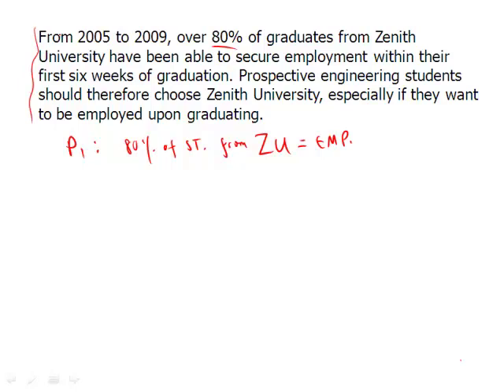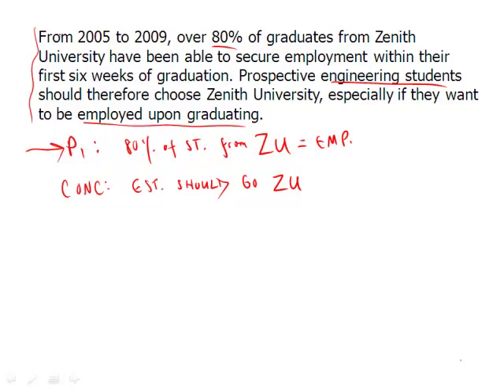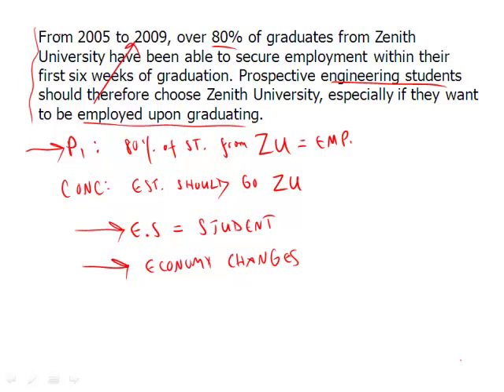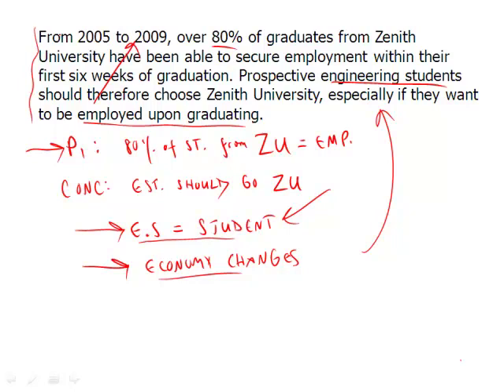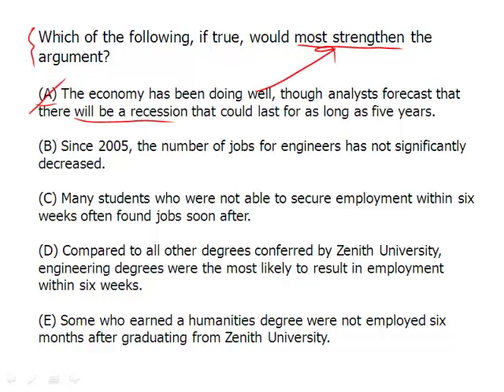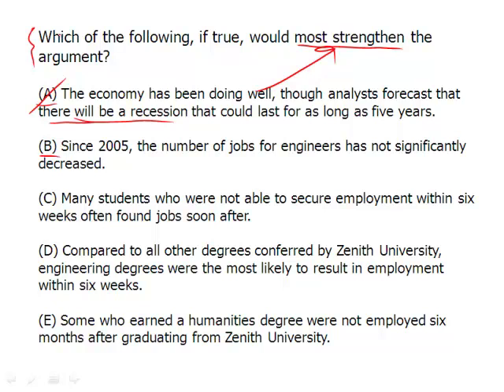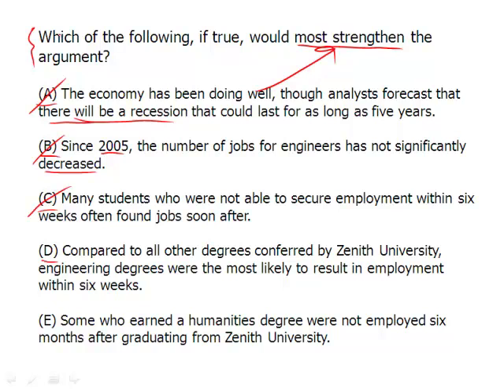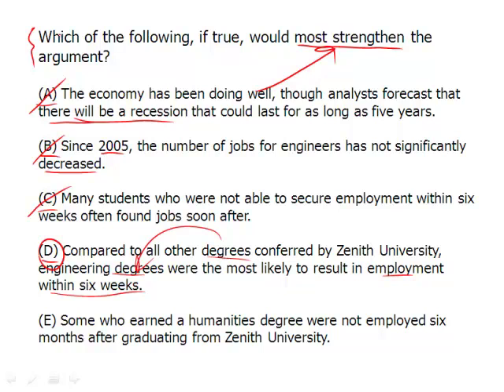GRE-Verbal-Strengthening the Argument